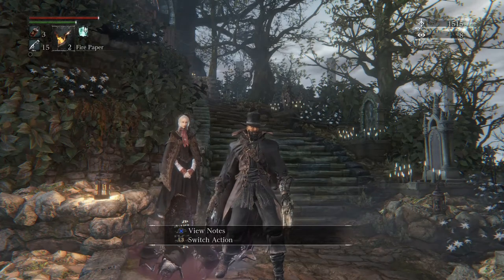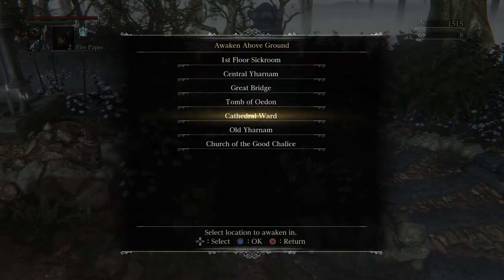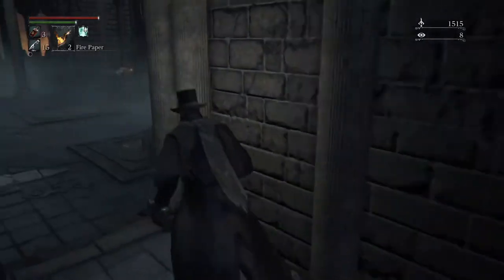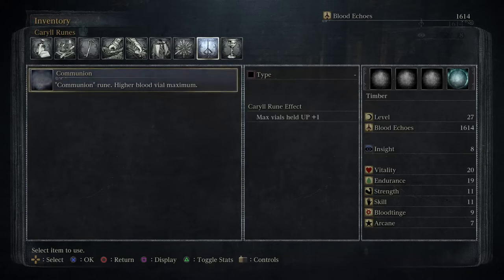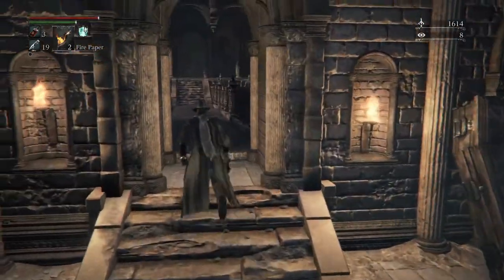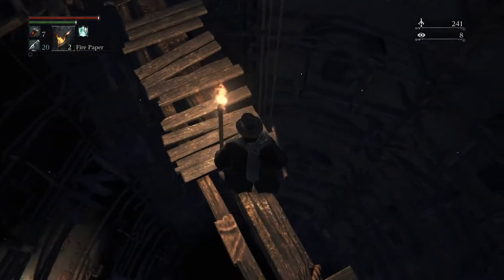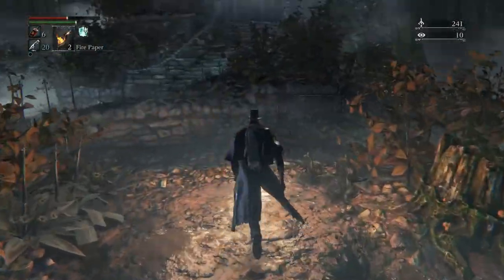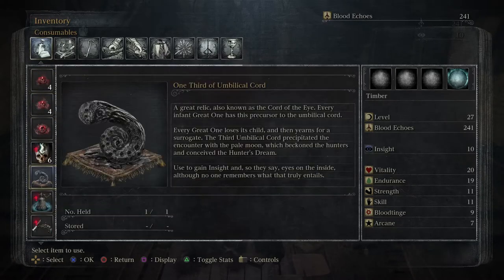Bloodborne | Walkthrough Lorethrough | Episode 8 Upper Cathedral Ward and Old Abandoned Workshop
This is a full Walkthrough guide for bloodborne where I will tackle all of the game and the chalice dungeons as well as going over the lore of the game.

All recordings are done using OBS, an Elgato HD60 S, a Canon SL3, a Logitech C920, and a Blue Yeti Microphone.